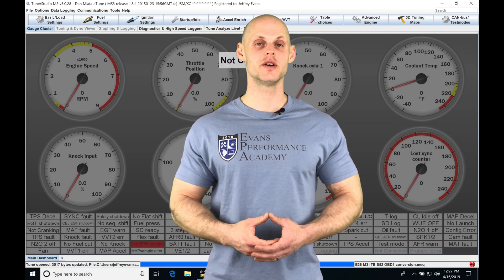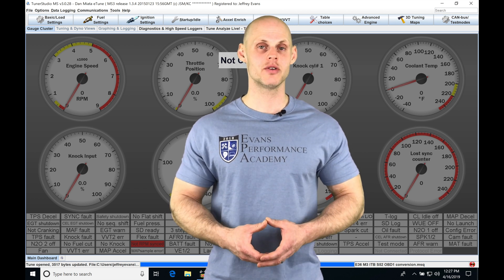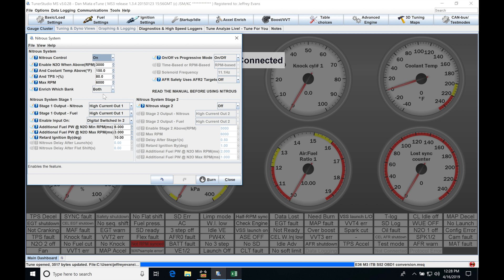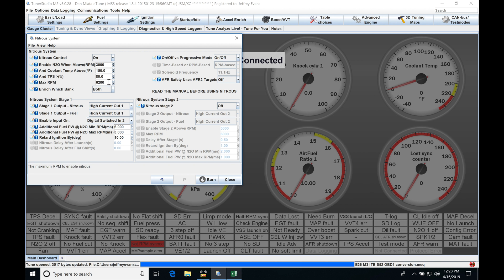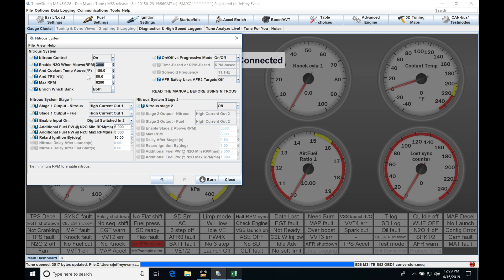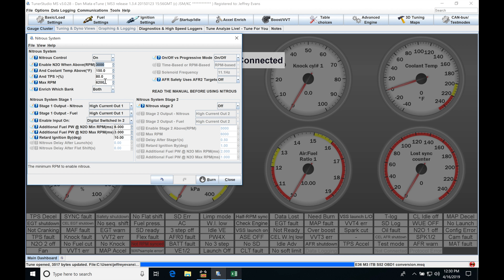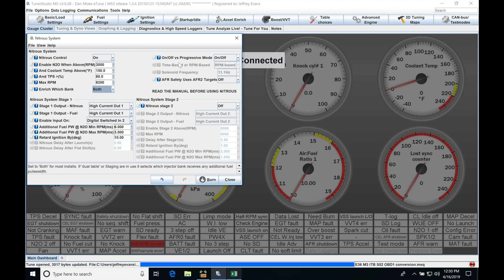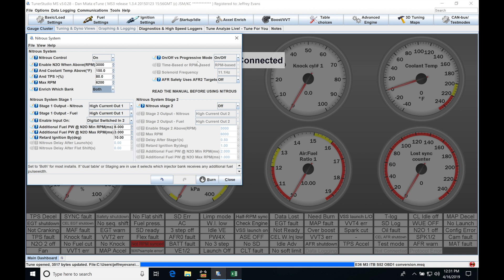Megasquirt: MS3 Firmware Nitrous Control | Evans Performance Academy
Part 35 of the the Megasquirt training course walks you through working with the nitrous control feature for MS3 applications with basic on/off and progressive control types.